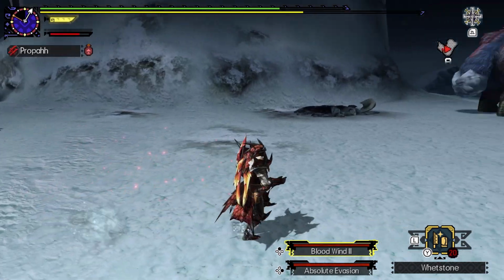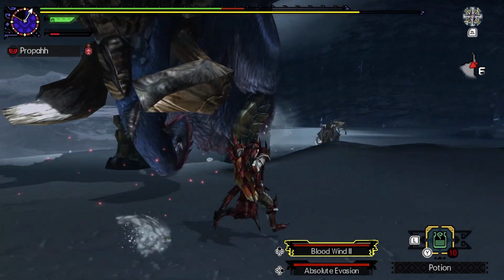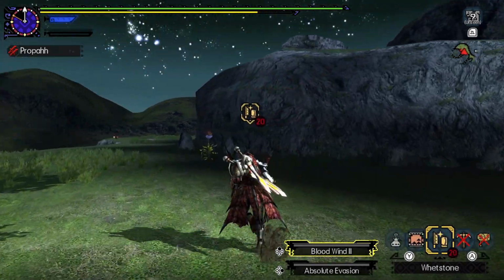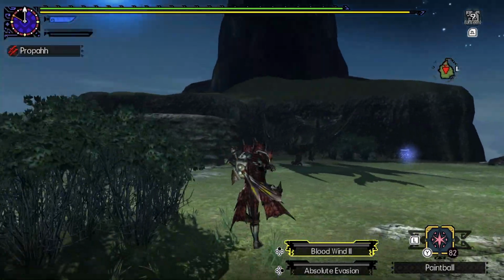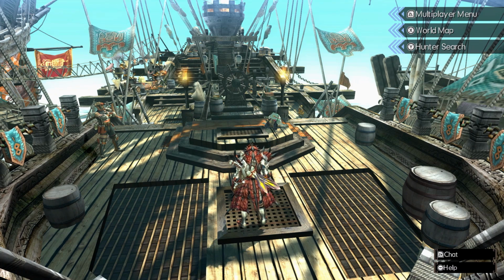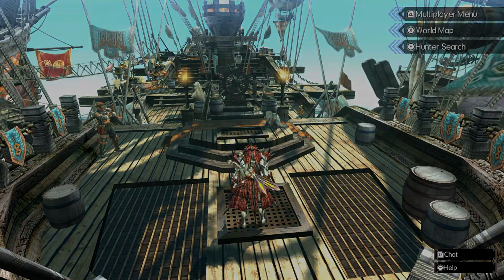A FATED REMATCH, RETURN OF THE FATED FOUR!! | [MHGU] High Rank Village Quests Pt. 18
Part 18 of our mhgu playthrough